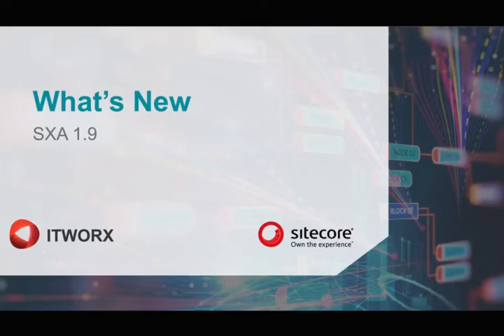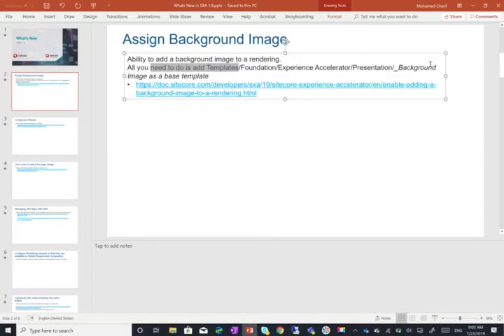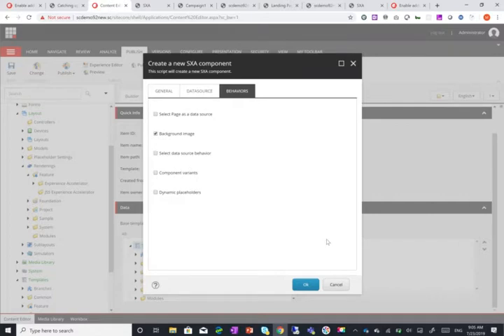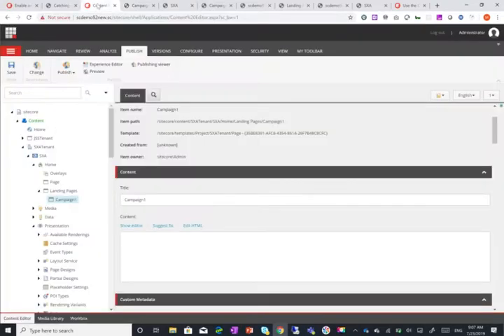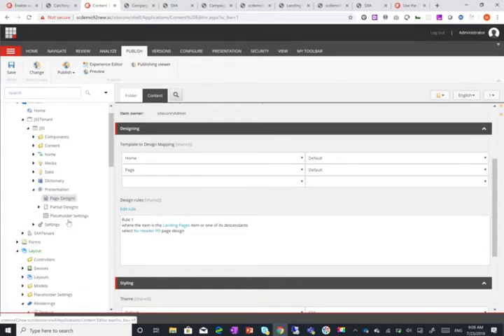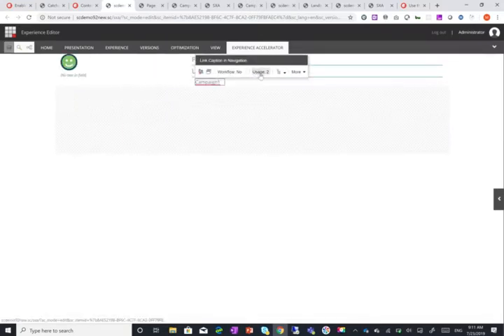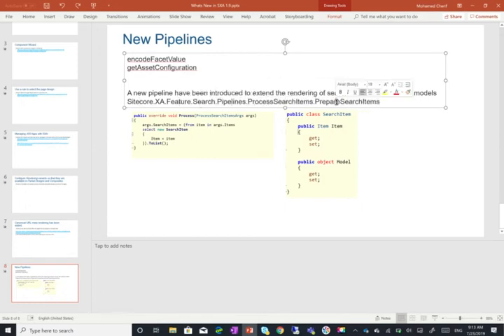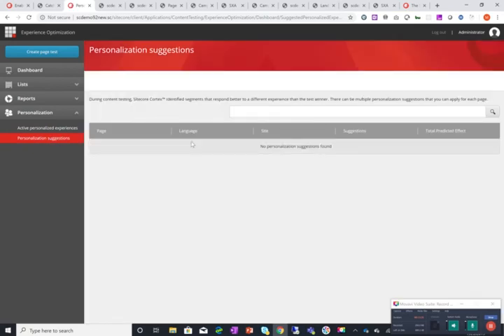What's New in SXA 1.9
An overview of the new features in SXA 1.9